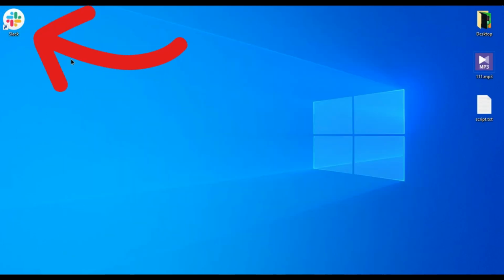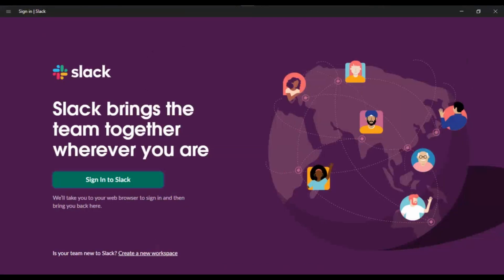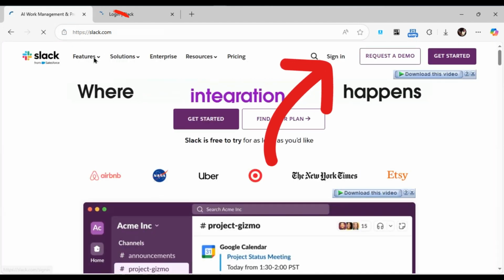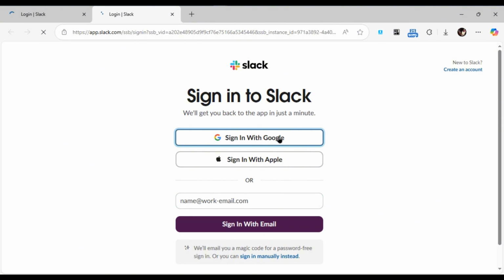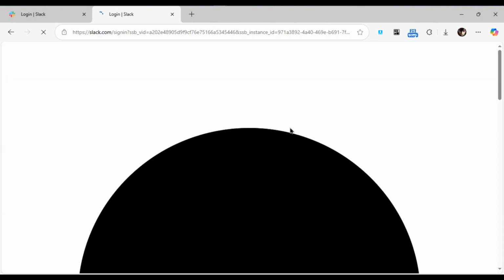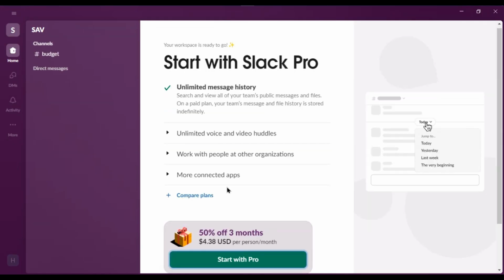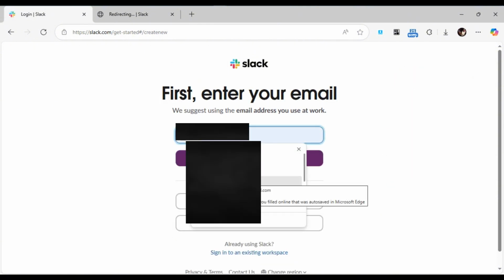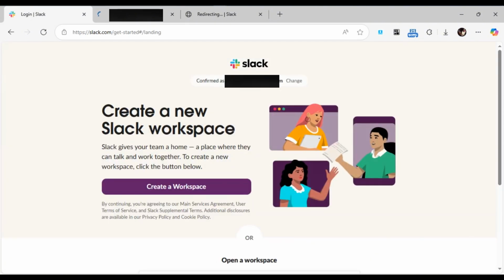How to Log In in Slack App 2025?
Need help logging into the Slack app in 2025? In this step-by-step tutorial, we’ll show you how to sign in to Slack on your phone and desktop using your email, Google account, or workspace URL. Learn how to troubleshoot login issues and access your Slack workspace easily.